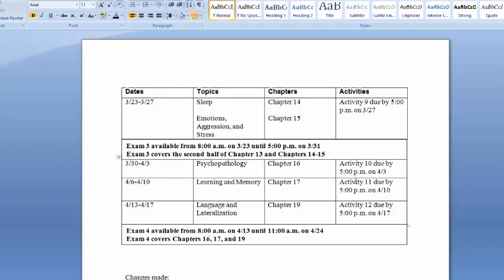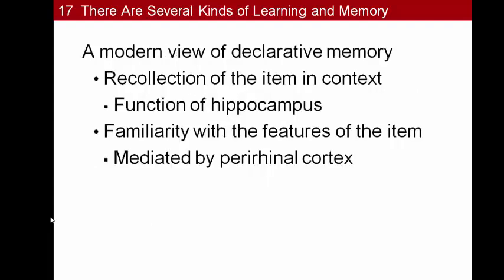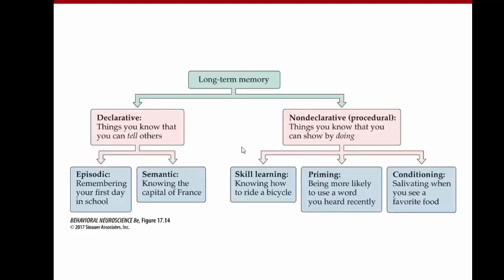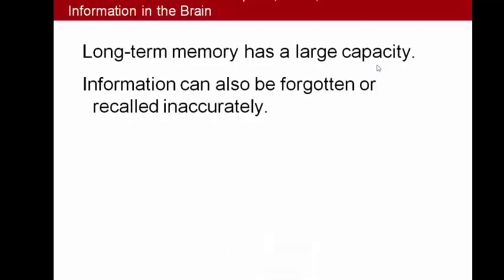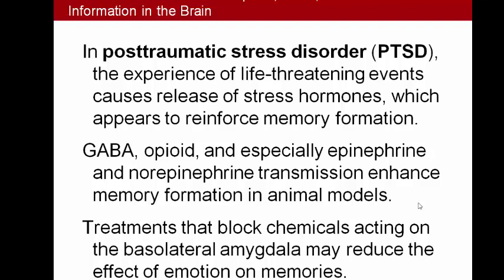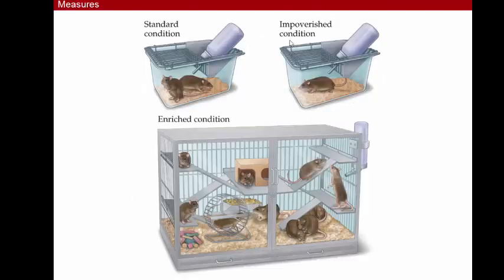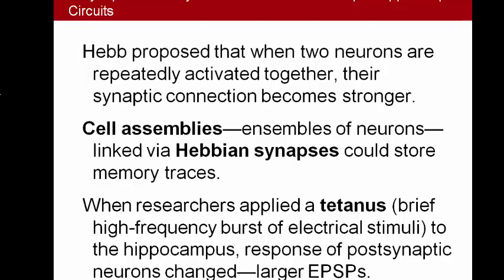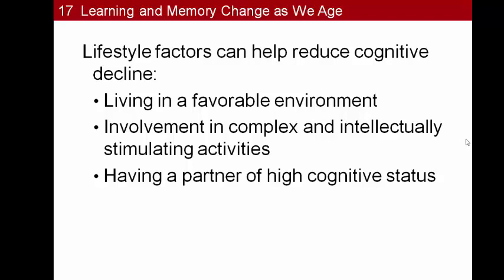Biological Psychology: Chapter 17